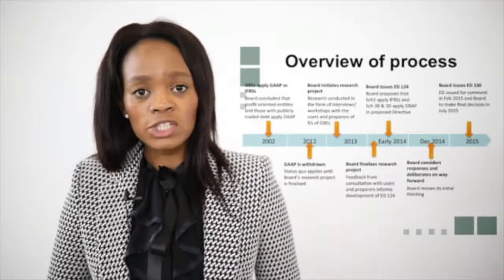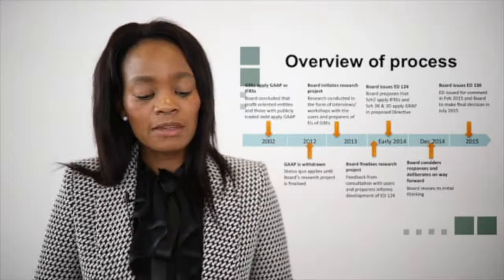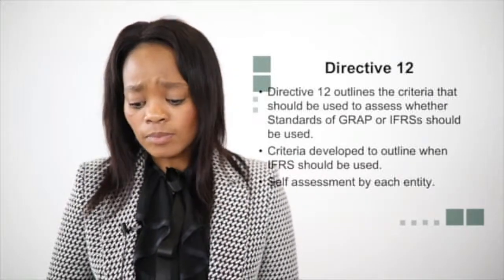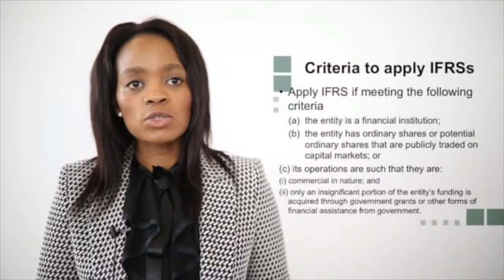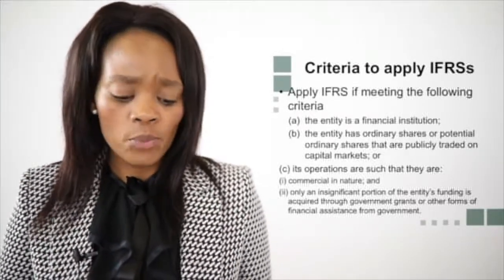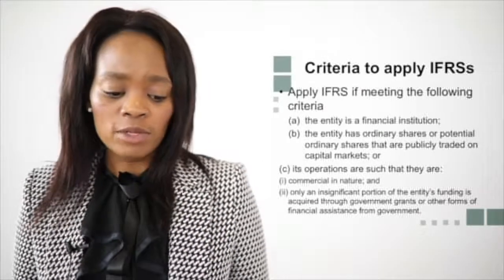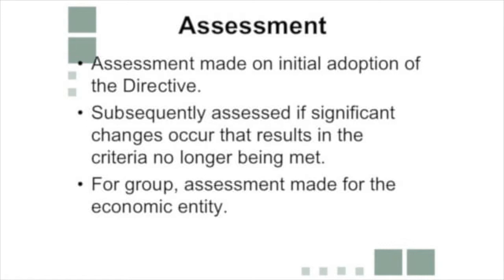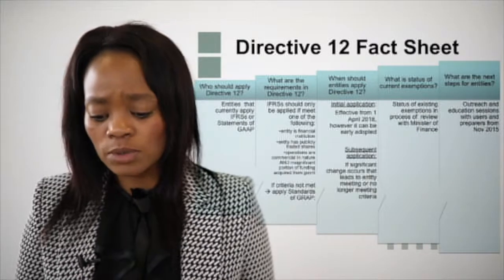Directive 12 The Selection of an Appropriate Reporting Framework by Public Entities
Directive 12   The Selection of an Appropriate Reporting Framework by Public Entities with Tsholo Tshoke CA(SA), Project Manager at the ASB.